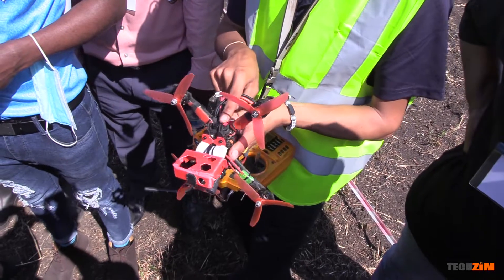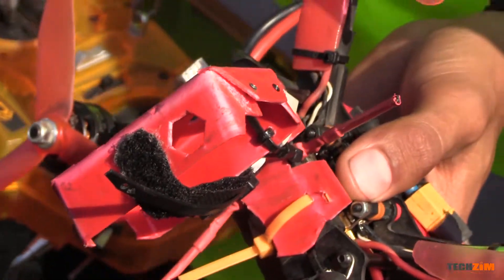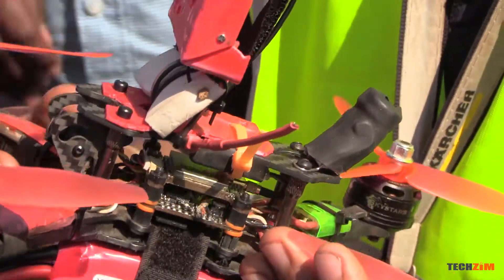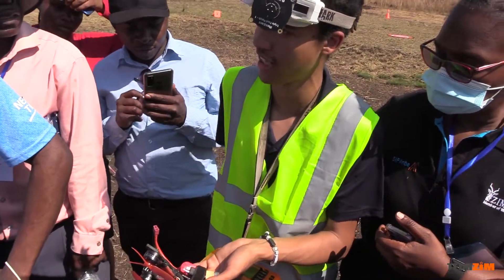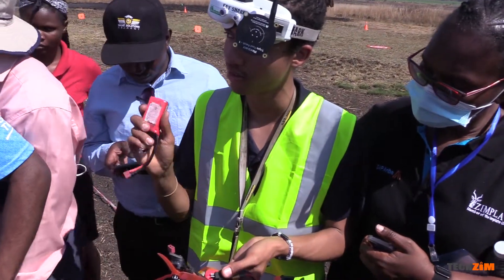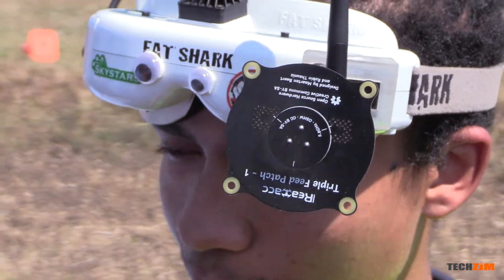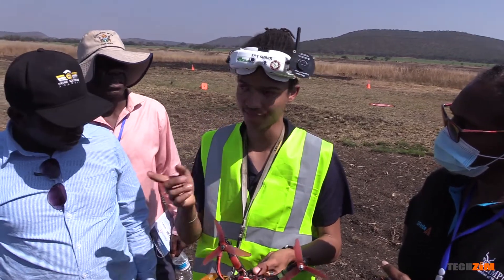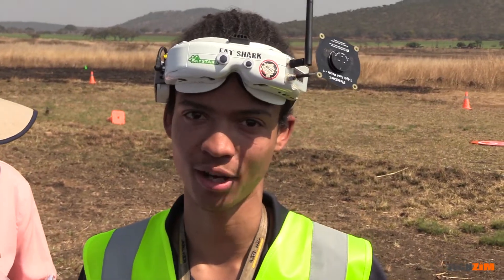FPV drone pilot in Zim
The drone conference 2022 held in Zimbabwe had a number of outstanding presentations and even more so, the most impressive collection of drones yet.

Here we have a First Person View (FPV) drone pilot and one very agile drone. FPV drones are primarily used for recreation in drone racing and time attacks through obstacle courses. They are also used in film and content creation when filming high agility scenes that regular film and recreational drones cannot tackle.

Most FPV drones are custom-built by their pilot and come in kits that can be assembled and customized to suit the demands of the pilot. This high customizability makes these drones adaptable but also very demanding on the pilot's skillset.

Since everything is custom there is a need to do some coding, and configurations and have an understanding of electronics to be able to get the most out of these types of drones. Simply put, you have to be a bit of a tinkerer if you want to play with FPV drones.

FPV drones that do not require you to be a tinkerer also exist and these come fully assembled and ready to fly out of the box. However, this convenience will come at a cost as these sort of fuss-free FPV drones are more expensive than the ones that you assemble yourself. Also, they are nowhere near as customizable as the other types of FPV drones.

For more info on the Drones space in Zimbabwe, you can use the contacts below: